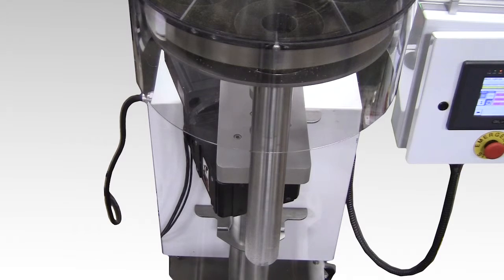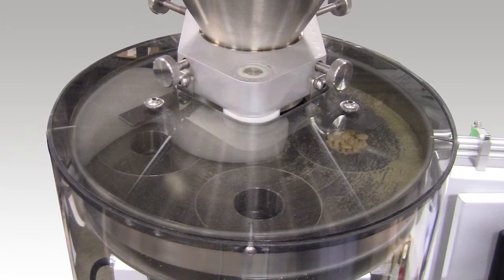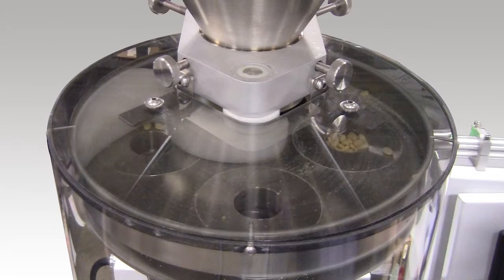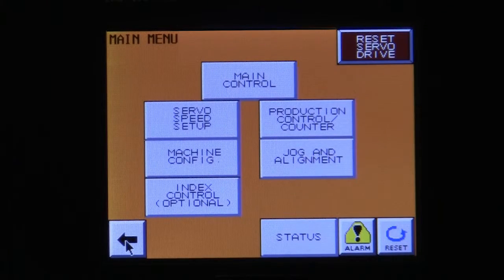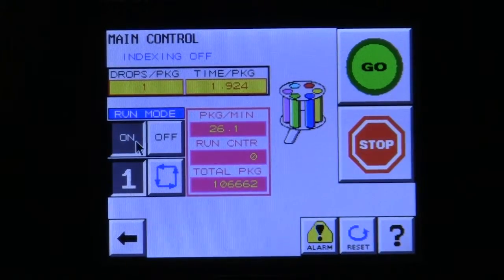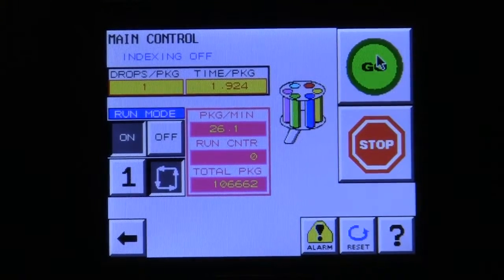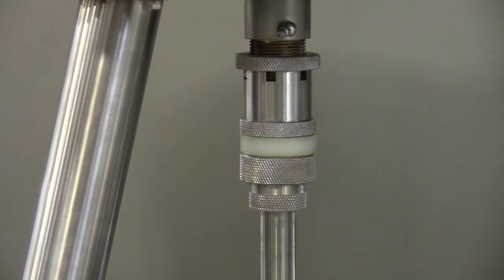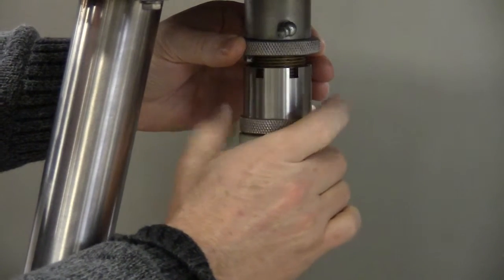Nalbach Engineering NCF-1001 Volumetric Cup Filler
Servo Driven Cup Filler for granulars and other free-flowing products.